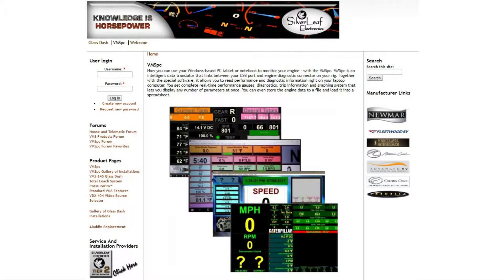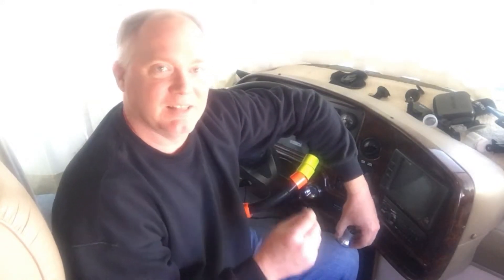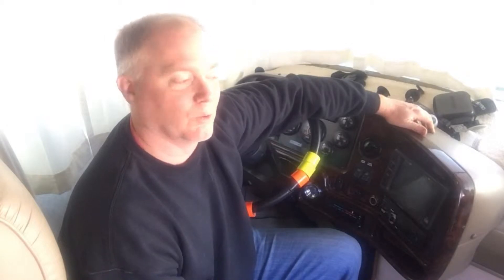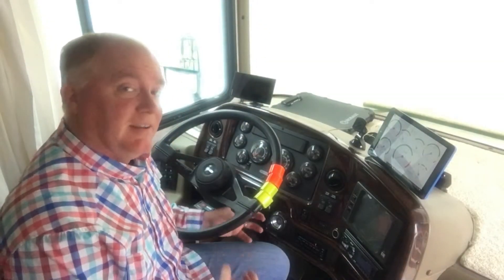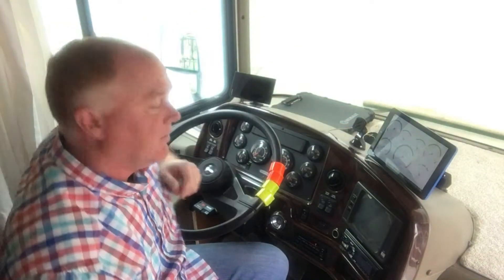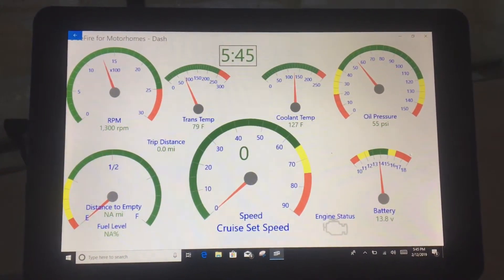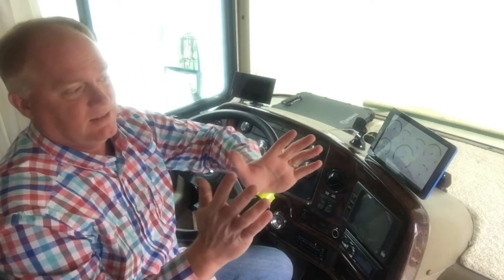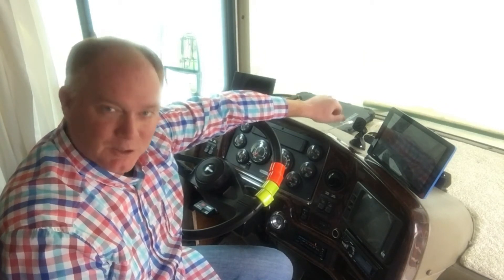RV Engine Monitor - Bluefire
Installing and Overview of the BlueFire Engine Monitoring System.

Our Rig is a 1999 Discovery 37V with:
2000 Freightliner XC Chassis
5.9 ISB Cummins  -  6 speed Allison